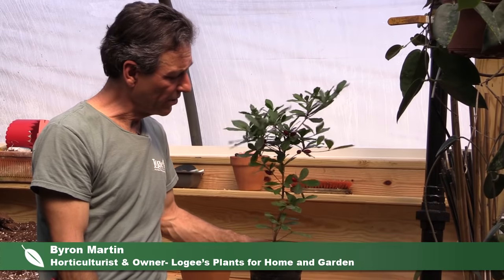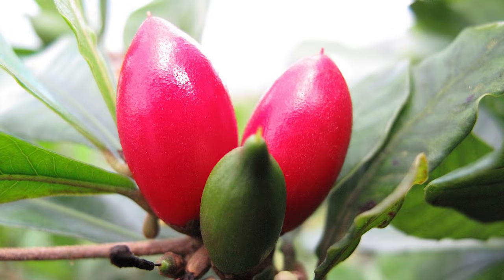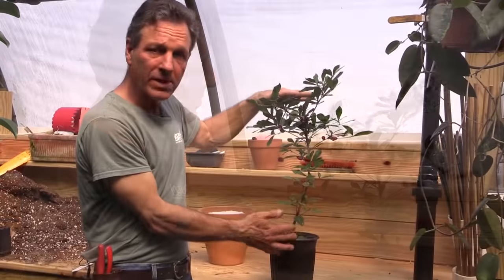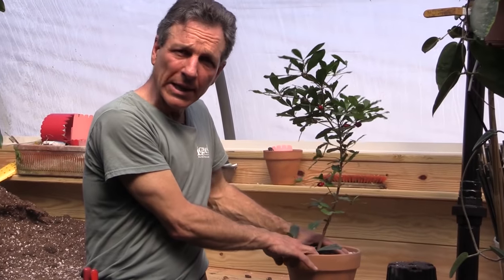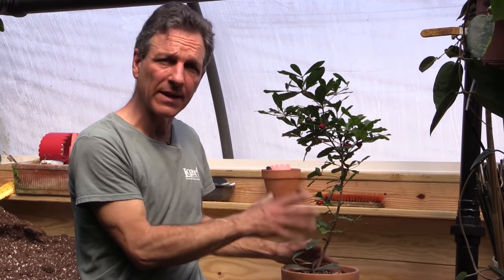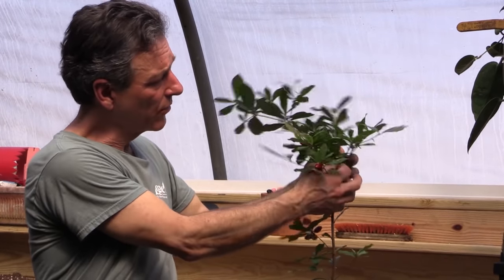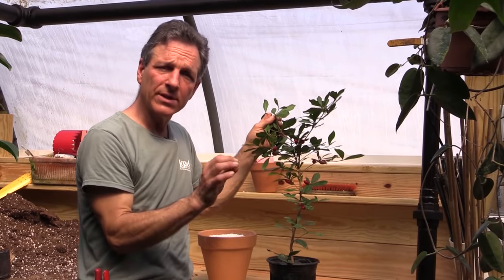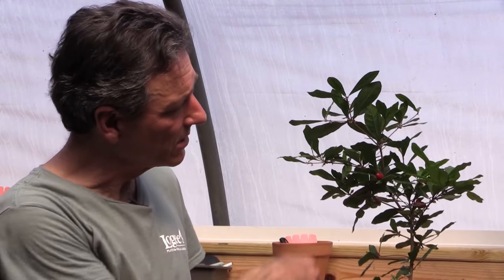Growing the Miracle Berry- A fruit that makes life sweeter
Grow this amazing fruit and surprise your friends and family with the trick this berry plays on your taste buds. Learn how to grow this berry, what type of light requirements, fertilizer, temperature and how to make sure the flowers gets pollinated so this berry will produce.